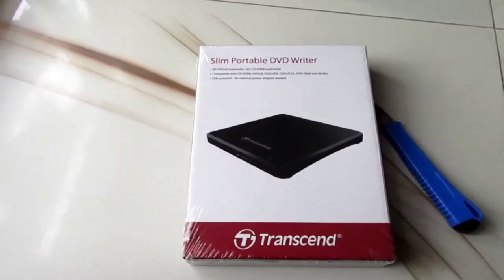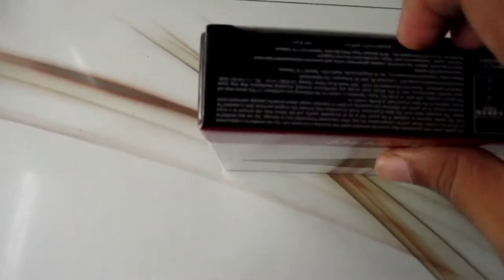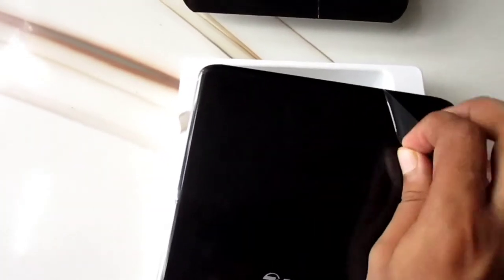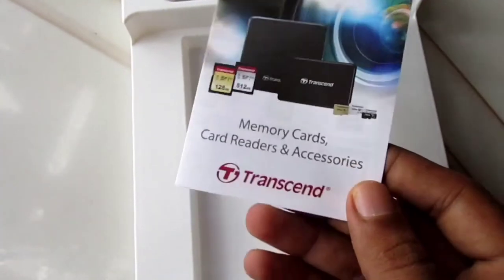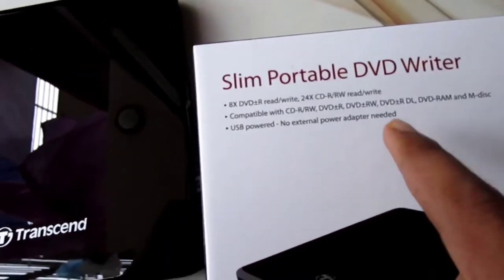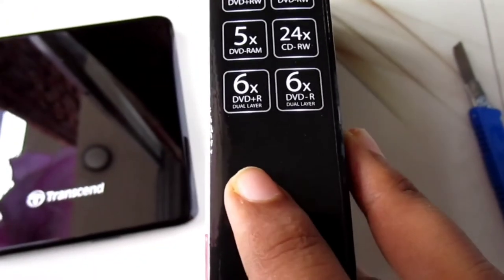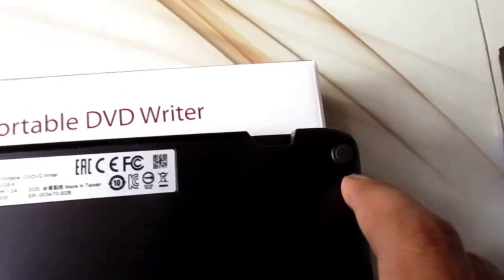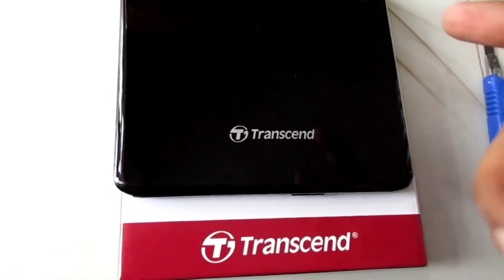Transcend TS8XDVDS-K Slim External DVD player reader writer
Transcend TS8XDVDS-K Slim External

Interface: mini USB, USB Type A

Read and Write speed DVD: 8x

Read and Write speed CD: 24x

DVD/CD ROM: 160ms/140ms